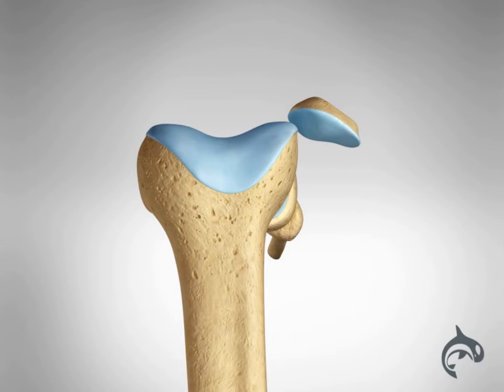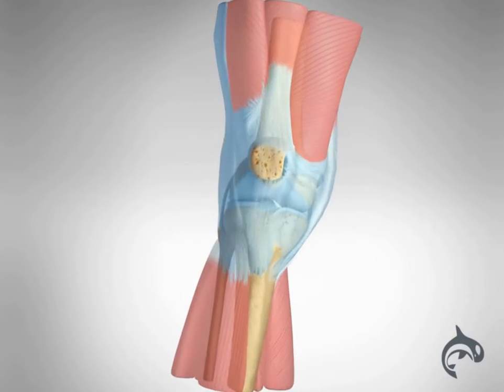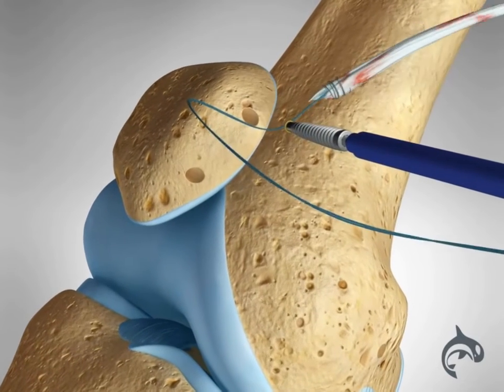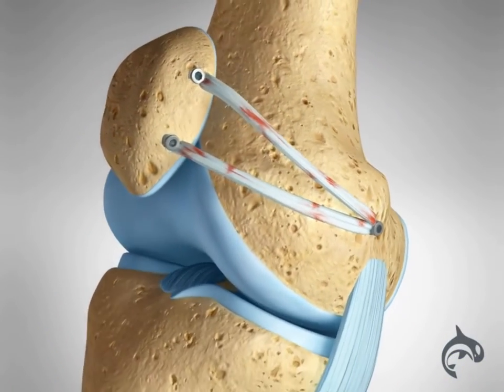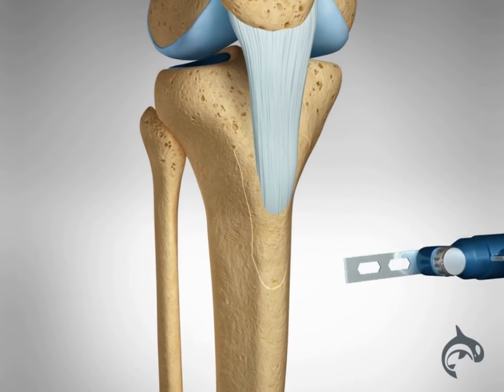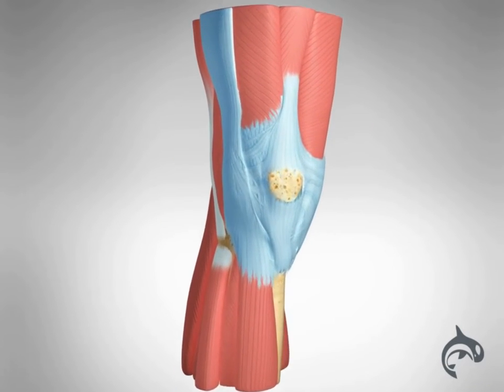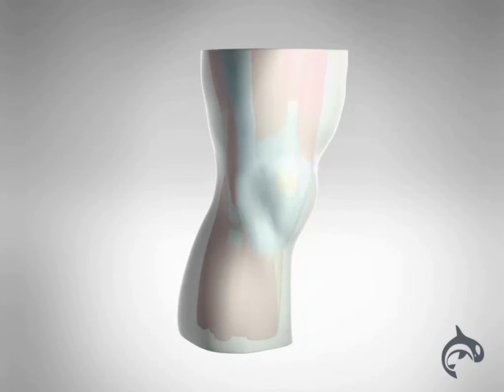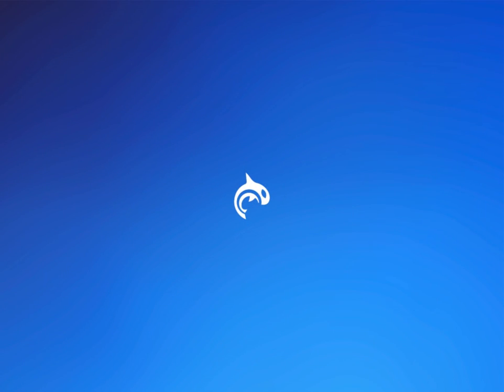How It's Fixed - Patellar Dislocation: MPFL Repair, Tibial Tubercle Osteotomy, and Lateral Release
Learn about Patellar Dislocation: MPFL Repair, Tibial Tubercle Osteotomy, and Lateral Release — a comprehensive surgical approach to treat recurrent patellar dislocations, involving reconstruction of the medial patellofemoral ligament (MPFL) for stabilization, repositioning of the tibial tubercle to align the patella, and loosening of the lateral structures to balance the patella in the knee joint.

00:00 Patellar Dislocation
00:10 MPFL Tear
00:21 MPFL Reconstruction
00:48 Tibial Tubercle Osteotomy
01:19 Lateral Release